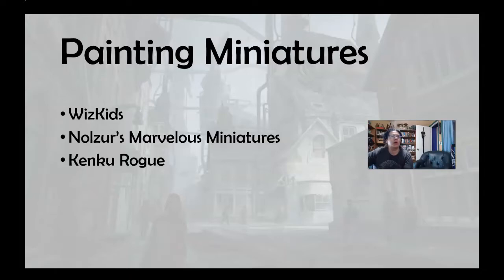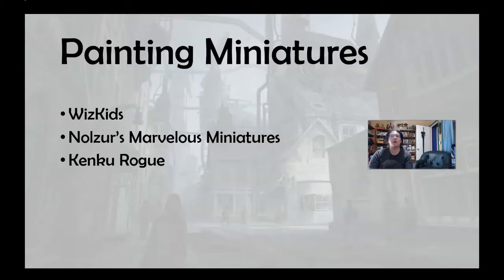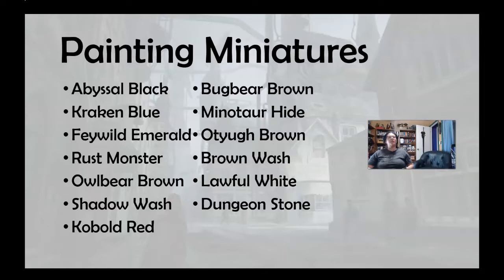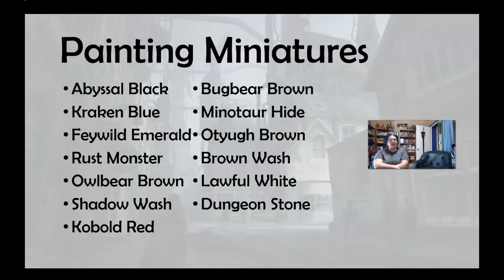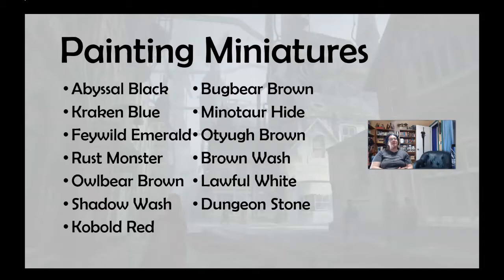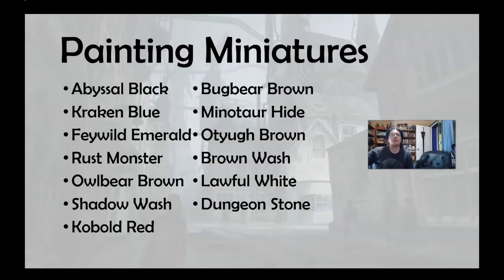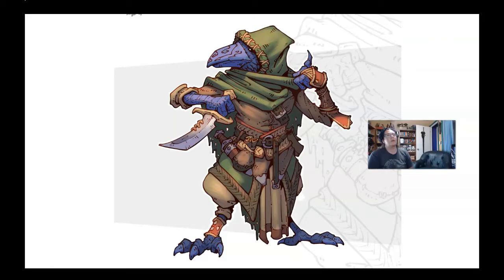Painting Miniatures: Kenku Rogue